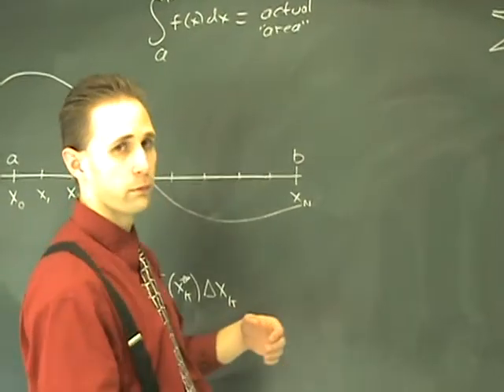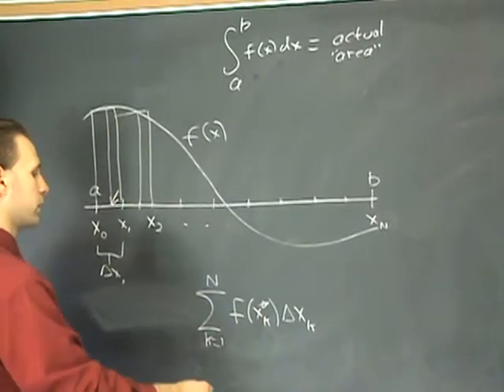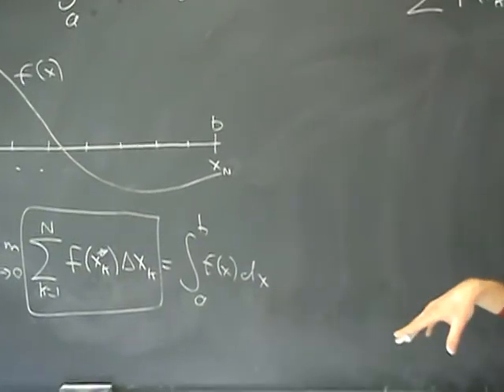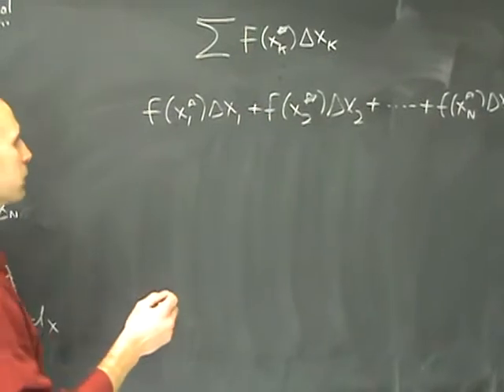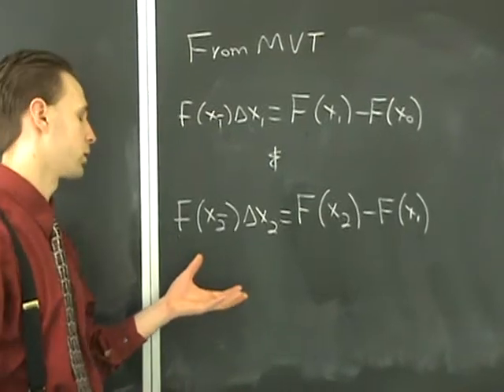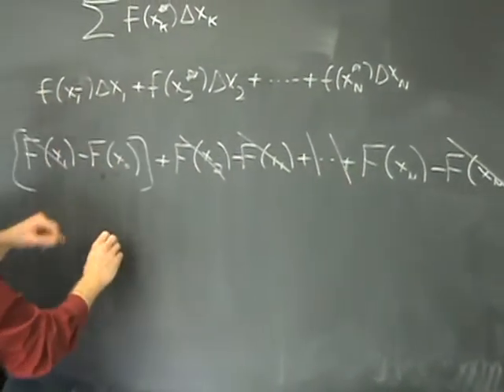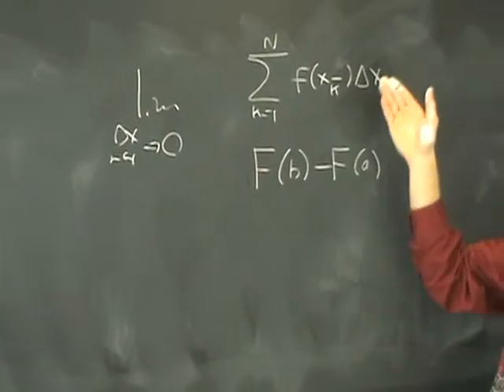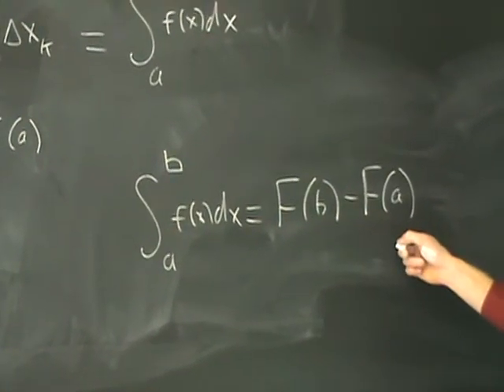Fundamental Theorem of Calculus (part 2 of 3)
The proof that definite integrals can be evaluated using antiderivatives.  It references part 1.